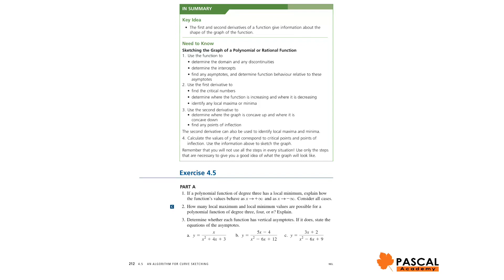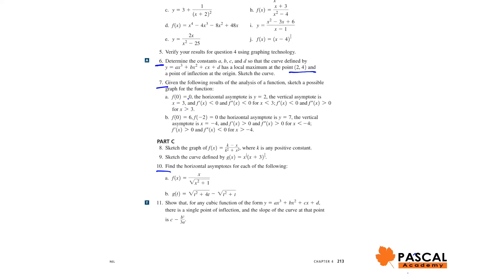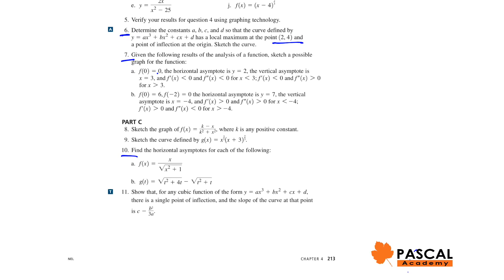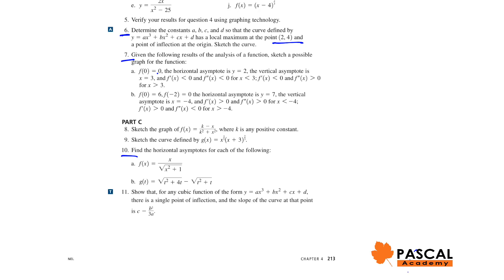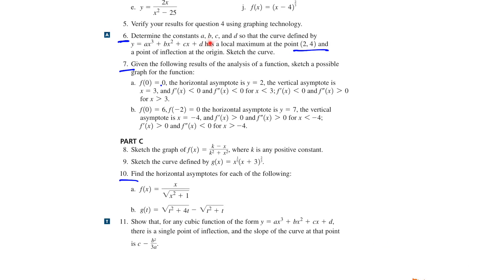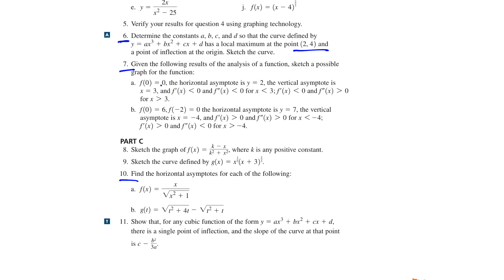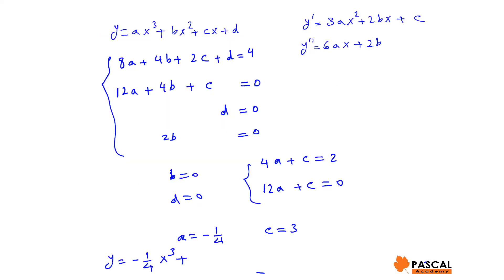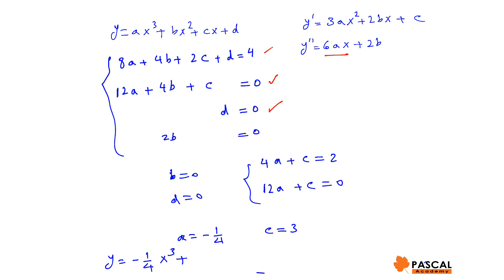Calculus & Vectors Chap 4 Session 11 An Algorithm of Curve Sketching Problem Solving MCV4U1 MCV4U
This video explains some exercise question solved and explained from the textbook, advanced functions from Chapter four, Curve sketching, Section 4.5—An Algorithm for Curve Sketching, Problem Solving. This is mainly emphasized on grade 12 math in Ontario, Canada.
Pascal Academy
499 16th Ave, Richmond Hill.

L4C 7A7

MCV4U1
MCV4U

Advanced Functions

Chapter 4 session 12